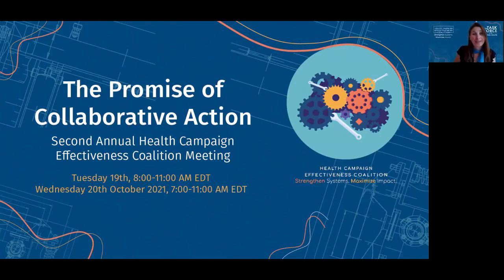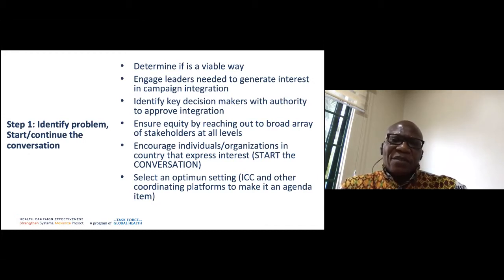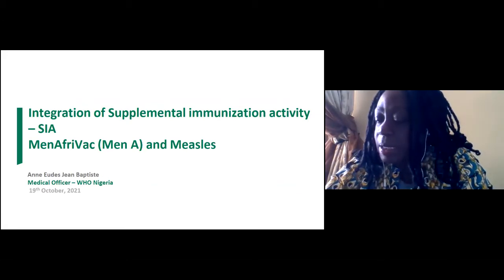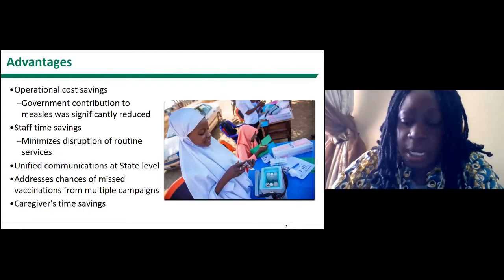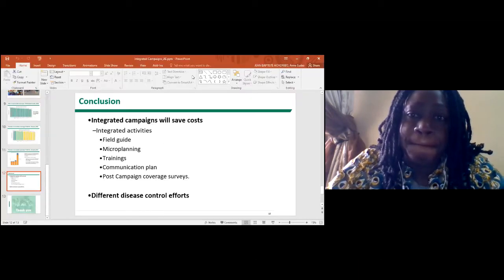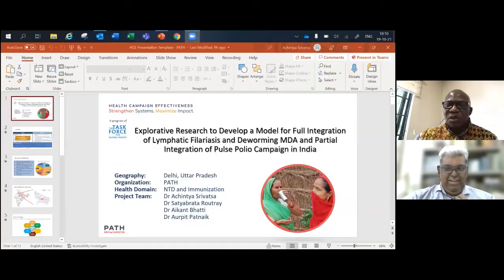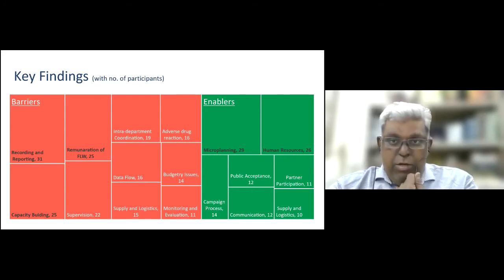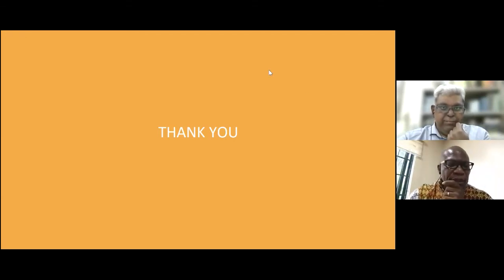Decision Support for Campaign Integration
SESSION A 9:00AM EDT – 9:50AM EDT
Moderator: Joseph Oteri, Nigeria Governors’ Forum
Panelists (3): Dr. Jean Anne Baptiste, WHO Nigeria; Njara Rakotonirina, Catholic Relief Services Congo; Dr. Achintya Srivatsa, PATH India
Participants dive into The Decision Guidance Toolkit for People-Centered Integration of Health Campaigns to examine steps taken that informed decisions in campaign integration from the perspectives of the panelists in India, Congo, and Nigeria. Participants will identify actions in the pre-planning phase of campaign integration that gain leadership support for and address governance issues in full to partial campaign integration.

Panelists include a recipient of the Health Campaign Effectiveness Program Case Study Collaborative Planning Awards in India; a HCE Scientific and Technical Advisory Committee member in Congo Brazzaville; and a WHO representative in Nigeria. Panelists will discuss a lymphatic filariasis and soil transmitted helminths campaign in India, along with planning for pulse polio; malaria bed net campaign integration decision making in Congo; and measles/meningitis A campaign planning in Nigeria.